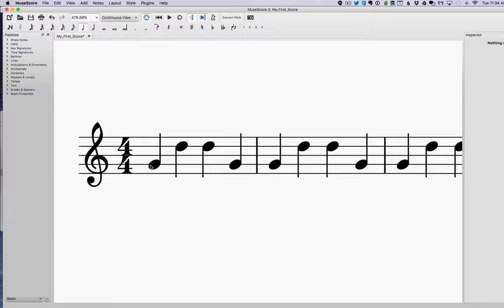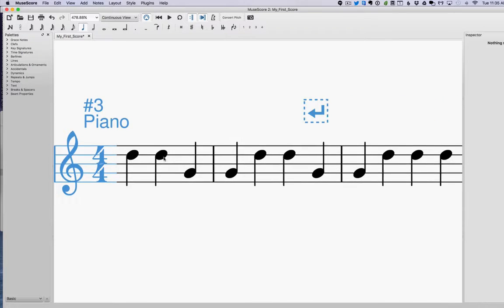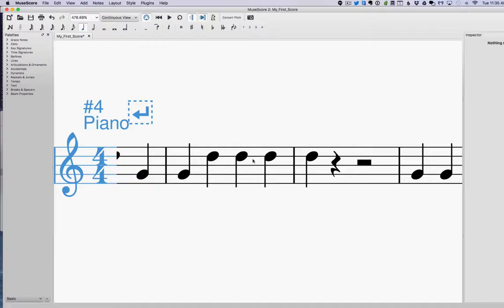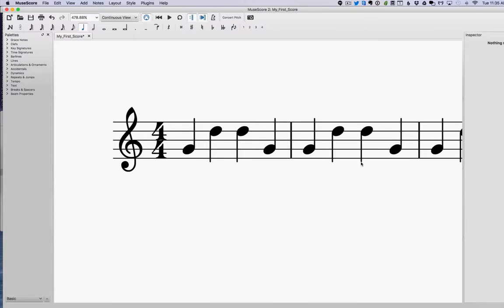24 Rhythmic Patterns